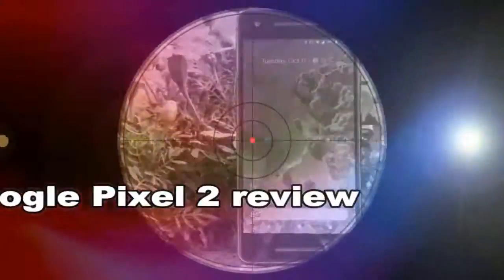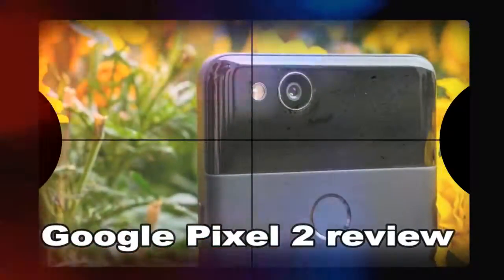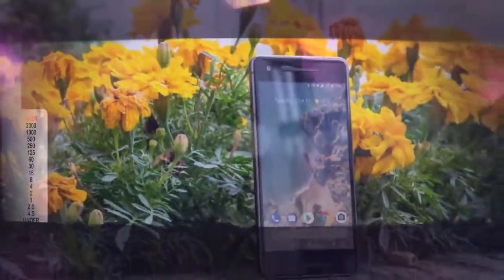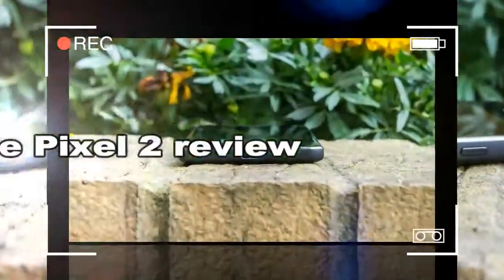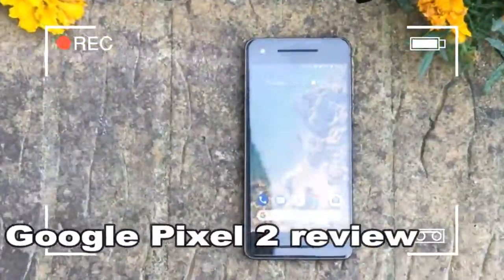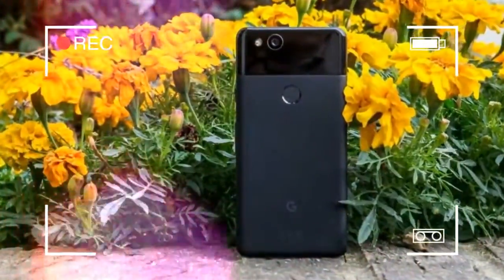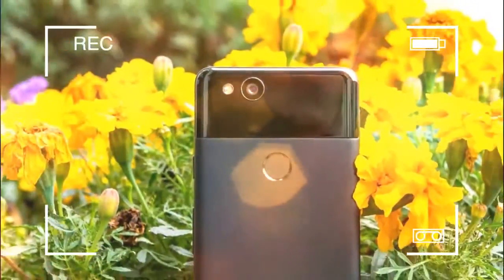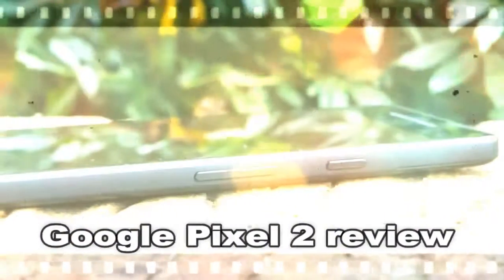UNIQUE google pixel 2 xl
The Google Pixel 2 didn't receive much more than a £50 discount anywhere on Black Friday, but now its price has been slashed by £100 at Carphone Warehouse and they're even throwing in a free Google Home Mini for good measure.
That means the Pixel 2 and  Google Home Mini will set you back a total of just £529, if you were wondering. There's no indication of how long the Carphone Warehouse's deal is on for, so don't miss out.

Credit by :

Reference :
Images :